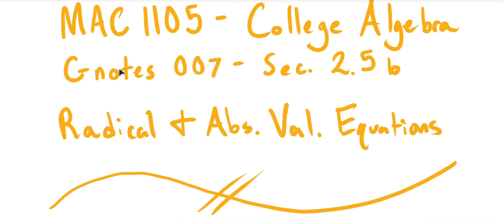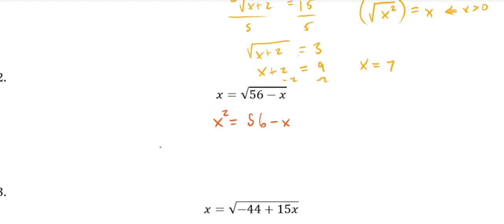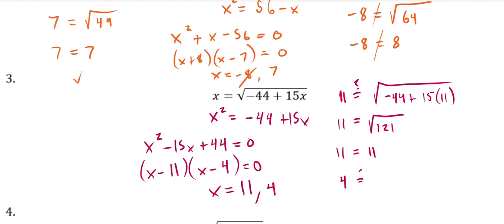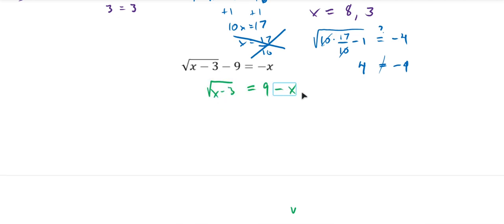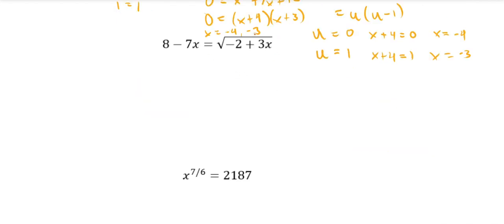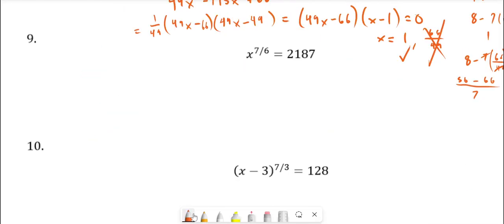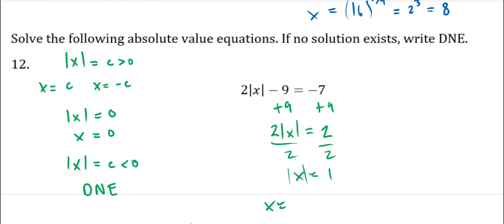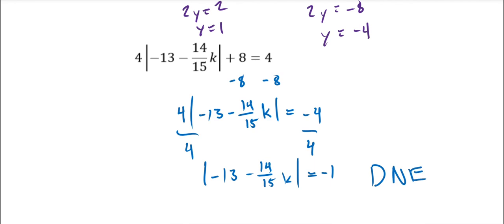MAC 1105 - Gnotes 007 - Sec 2.5b - Radical and Absolute Value Equations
This is a video series working through the guided notes for MAC 1105, College Algebra, as taught by myself, Dr Sean Perry. It is meant to introduce and supplement the homework and quiz assignments in My Open Math. This video covers section 2.5b, on equations involving radicals and absolute values.